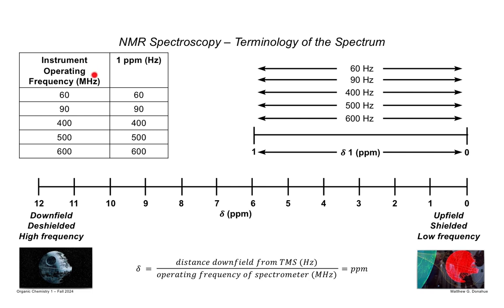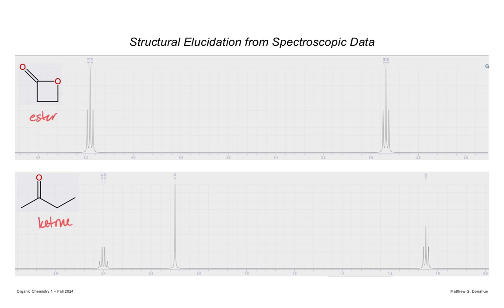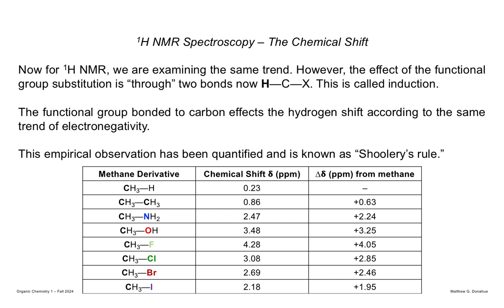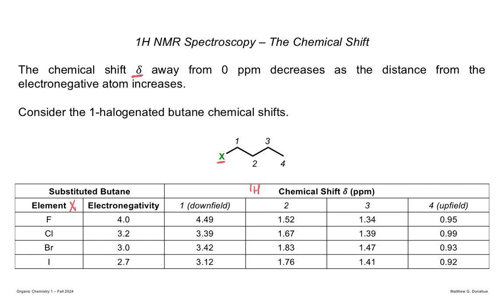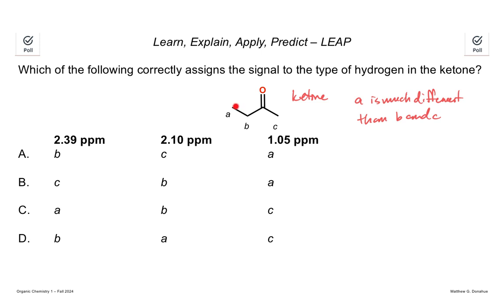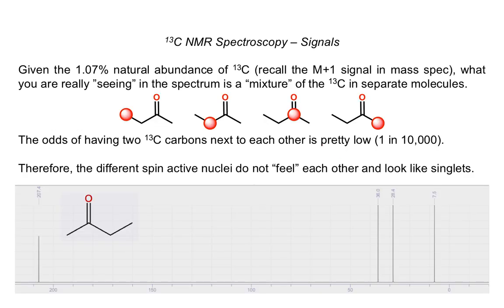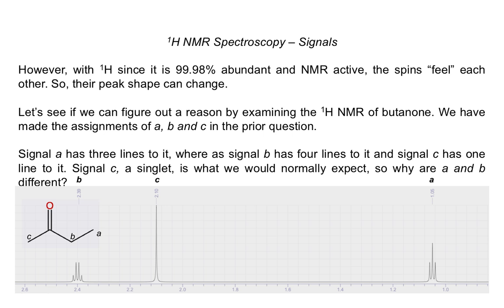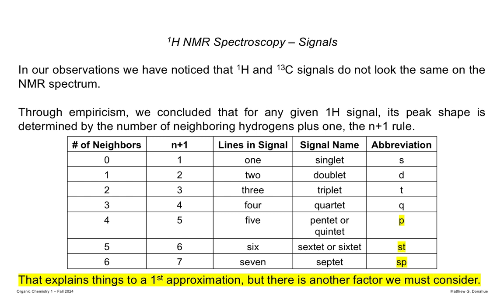2024 255F M2L6 20240923